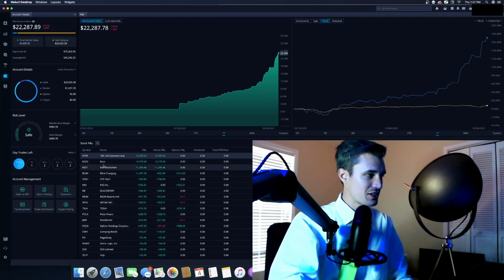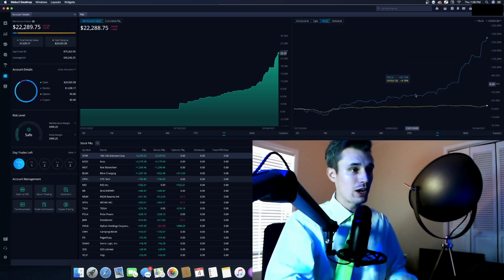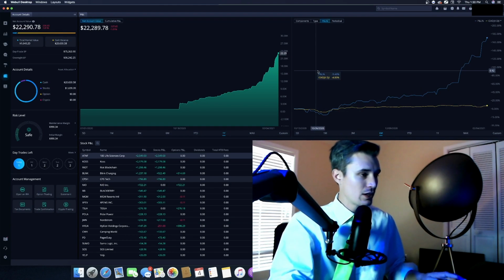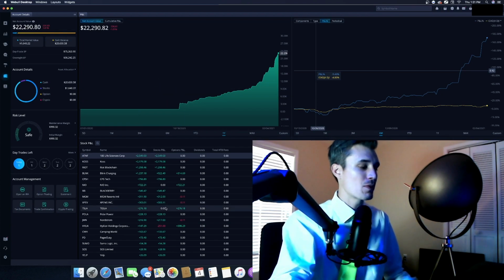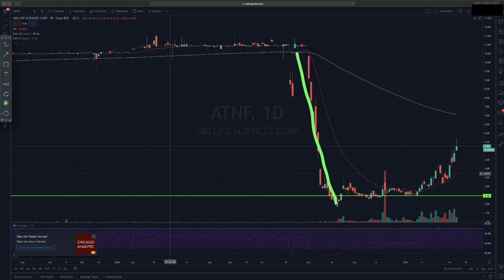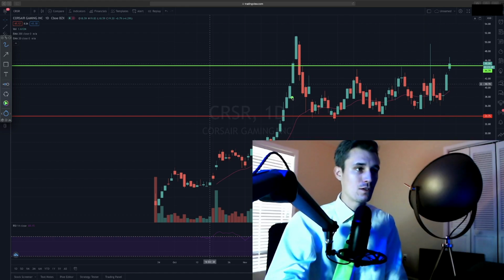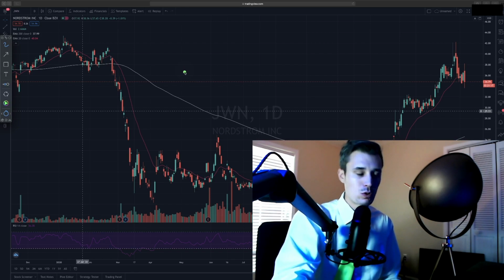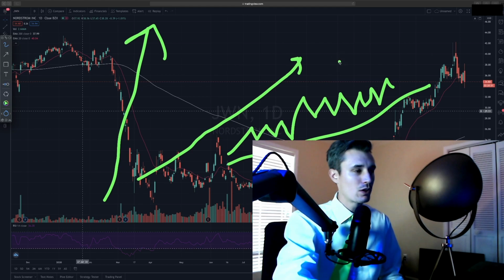Million $ Stock Market Investing Challenge | EP 2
Stock market investing & trading challenge! Can I turn $3k into a million dollars?  Swing trading and longer term investing all the way to the finish line.  Kevin is trying to show the power of compound interest, and how slowly putting $ to work in the stock market can result in huge growth.  There has been a lot of "day trading" challenges, but that isn't "real".  Kevin wants to show that steadily growing an account actually works.

Get 4 FREE stocks when you sign up with my broker WeBull & make an initial deposit of $100 or more & use my link 💵

TD Trades University : A 3 in one stock market trading course includes Lifetime access to chat and alerts
👆 $50 OFF use code : MOON ☝️💰

Kevin Kissel \ Touchdown Trades LLC is NOT a financial advisor.  All content on this channel is for informational, entertainment, & educational purposes only, and shouldn't be taken as personalized financial advice.  Always consult a financial advisor before making important financial decisions, as investing carries inherit risks.